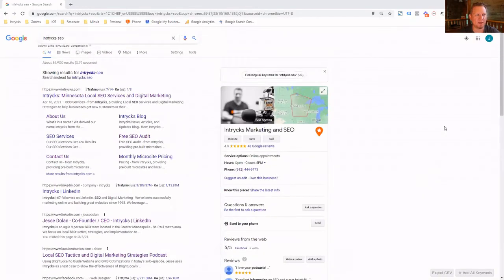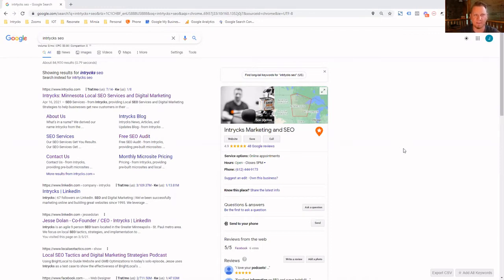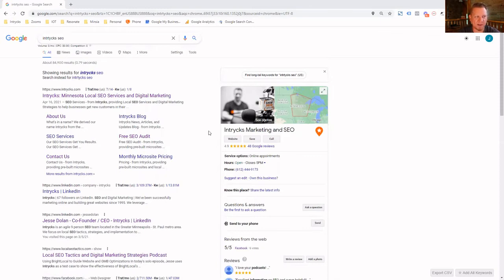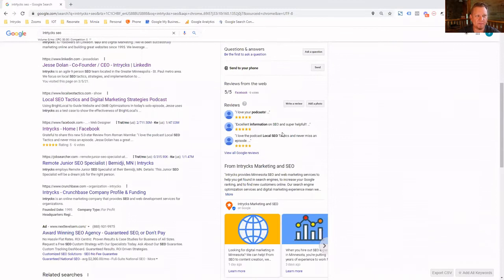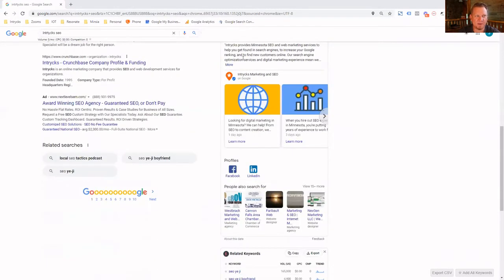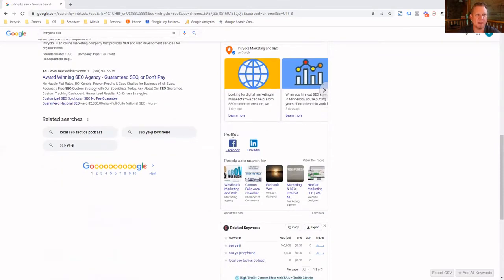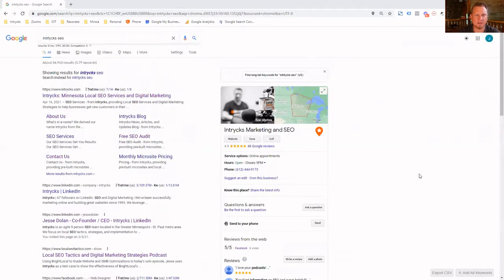How To Add Social Profiles To Your Google Knowledge Panel 107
Adding Your Social Profiles to Improve Your Company's Visibility

Your Google Knowledge Panel may be one of your first points of contact with a potential client, so adding your social profiles to this info is important! Having the most up-to-date and relevant information in it is vital to making a good first impression. In this episode, Jesse will walk you through how to get your social media profiles linked to your knowledge panel, and how that will help your business become more visible online. Thank you for checking us out, and enjoy the show!

- Where the social profiles are located in the Knowledge Panel.
- Why your company will benefit by expanding its digital footprint.
- The steps to linking your social profiles to your Knowledge Panel.